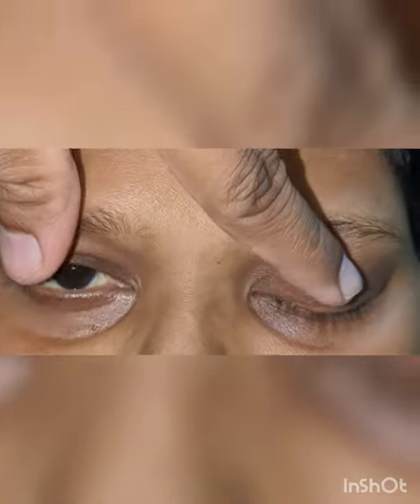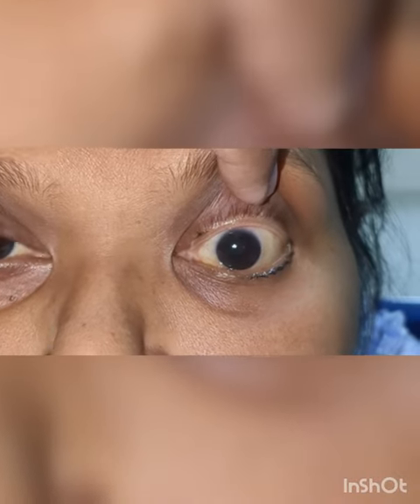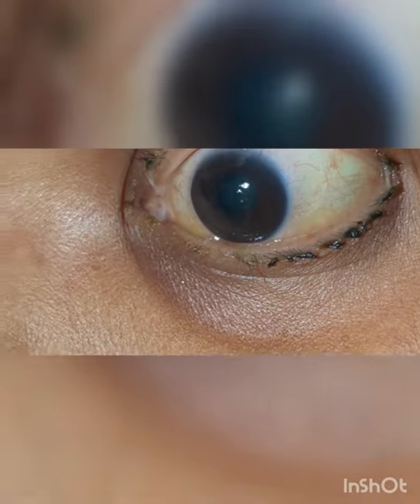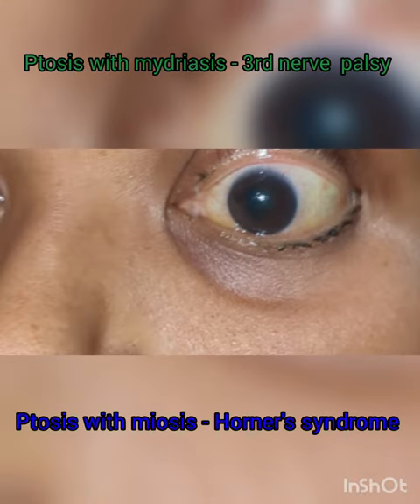Part 1: 3rd Nerve (Oculomotor nerve) palsy - Ptosis & Mydriasis